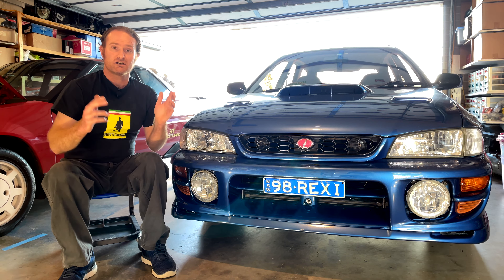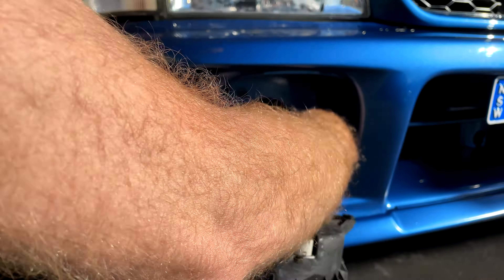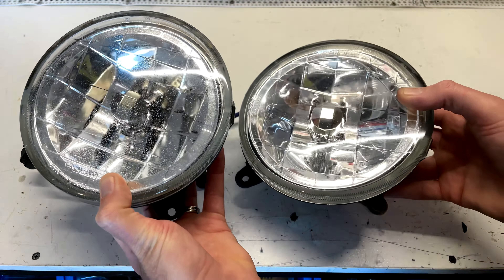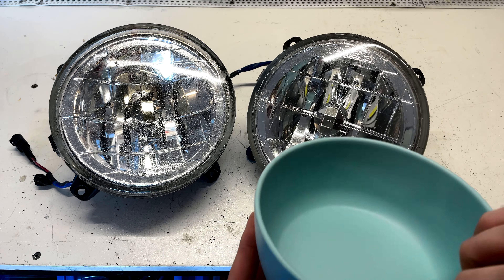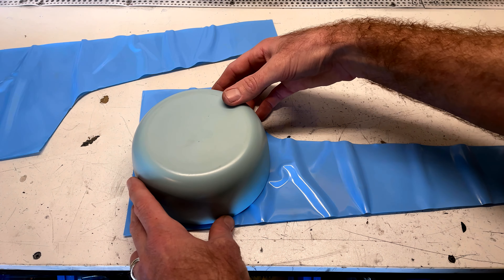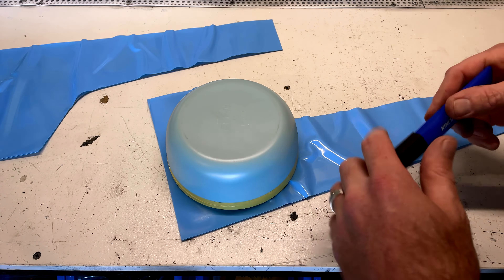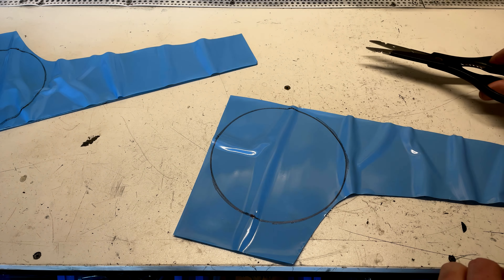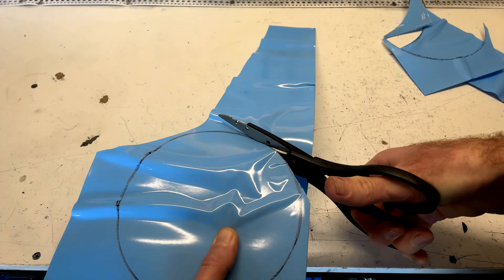Adding some protection to expensive & hard-to-find Fog lights - MY99 WRX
In this episode we add an 'invisible' protective coating to the Foglights on our GF8 WRX to help protect them from strikes from rocks and debris and prolong their life.

Product Code : LSG